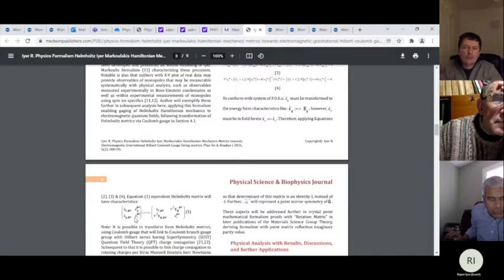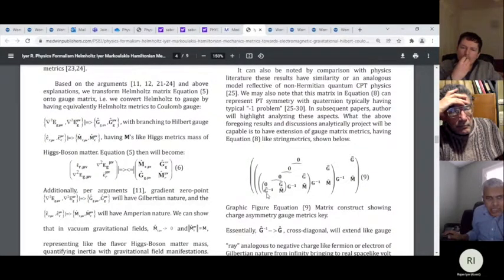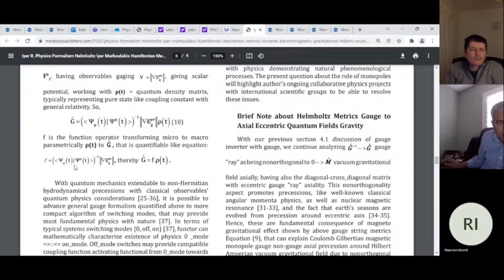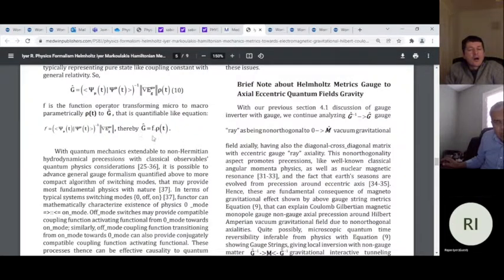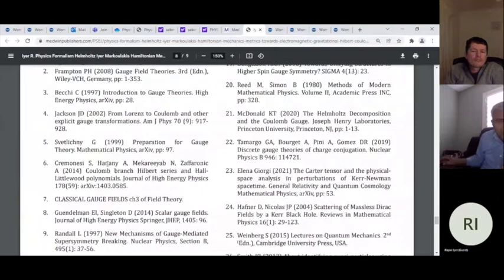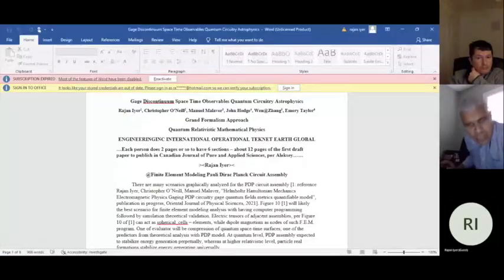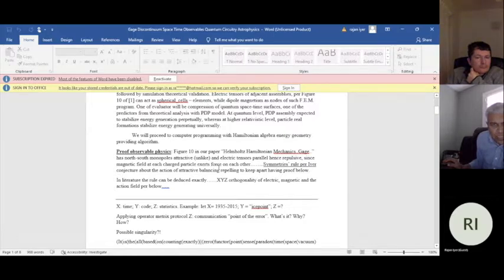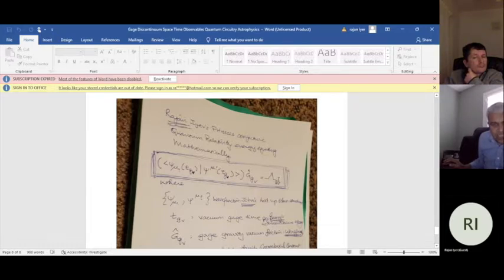Gage Discontinuity | Rajan Iyer | Teknet Earth Global Ep. 2.01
Rajan explains the theory and the method behind the PDP Circuit and introduces the subject of Gage Discontinuity. He also reveals his plans TEGS and the somewhat unexpected involvement of Blue Origin and Ice Station Zebra.